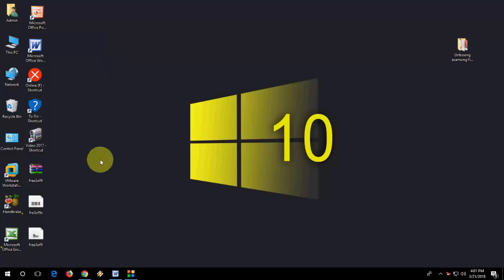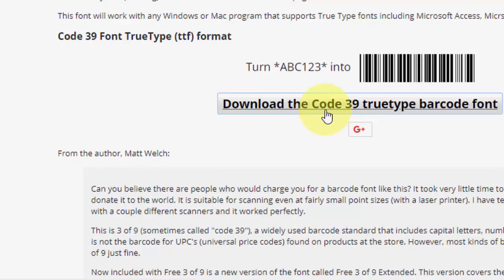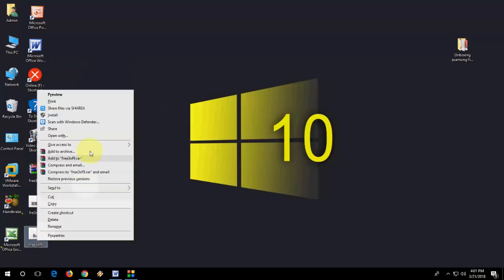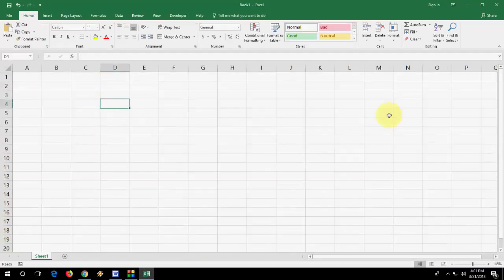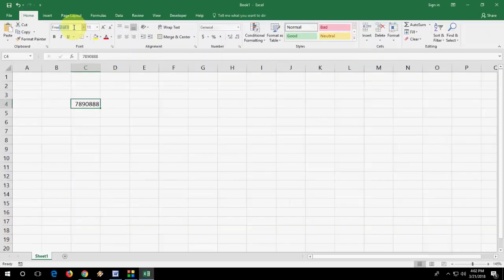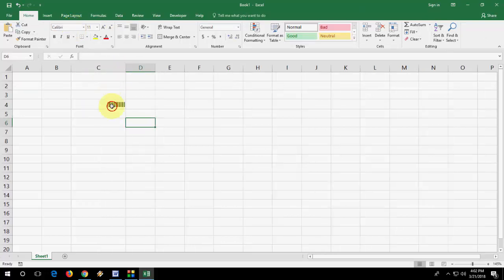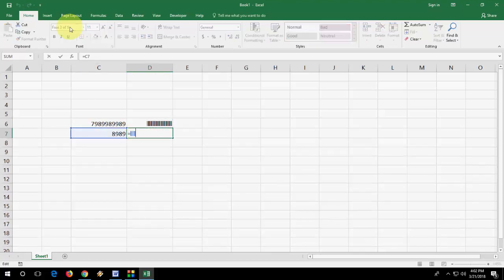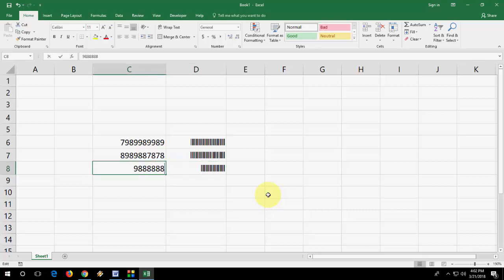How to Create Barcode in MS Excel (Very Easy)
Easily Easily Make Barcode Value in MS Excel